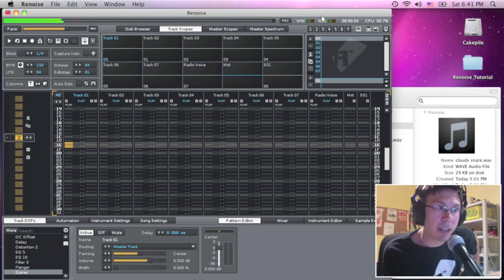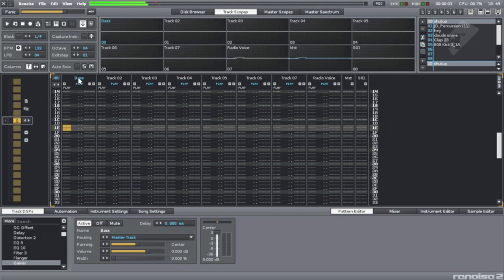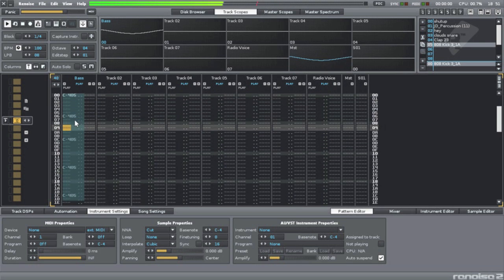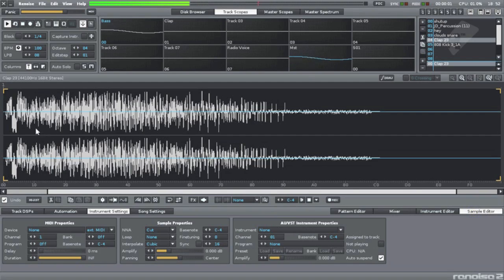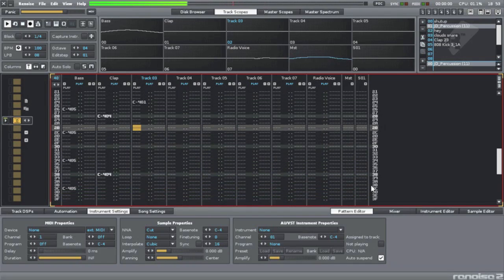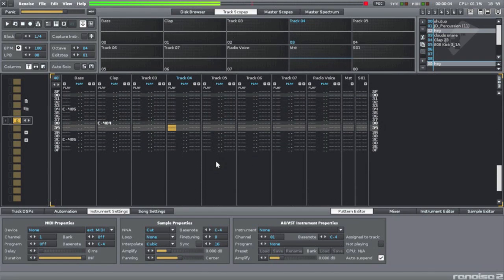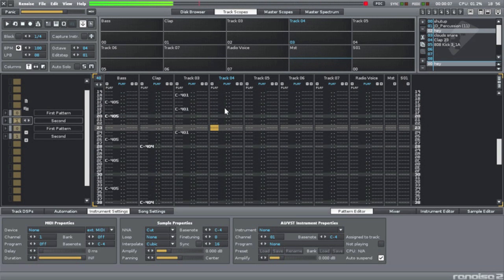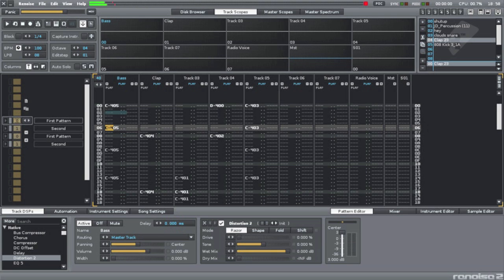Renoise Tutorial: Getting Started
This tutorial is old.👵

🪦 This old video was created using YouTube's "annotations" feature, which displayed words with arrows on the screen to enhance the verbal explanation. Unfortunately, YouTube has deprecated this feature, so the annotations are no longer visible.

Renoise tutorial for beginners. Basic workflow, create a pattern, and make a beat. Count the amount of times I say "alright" and win a prize.